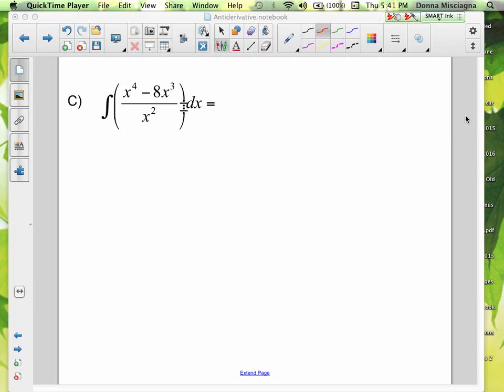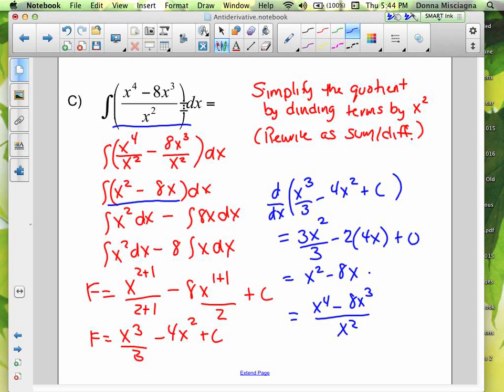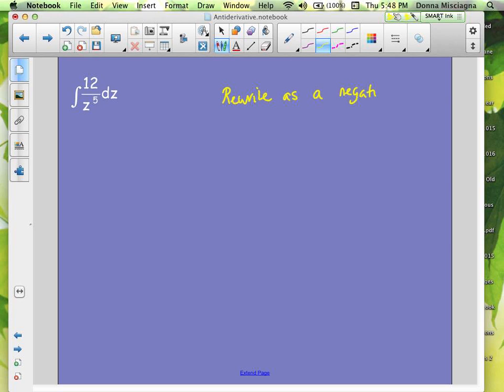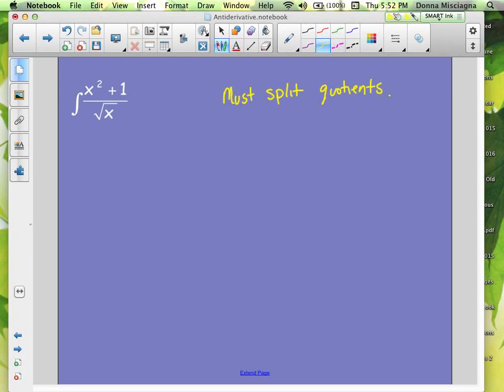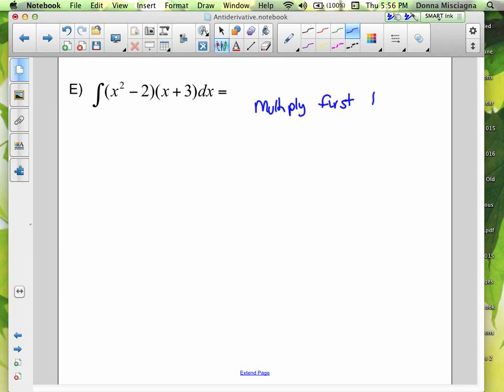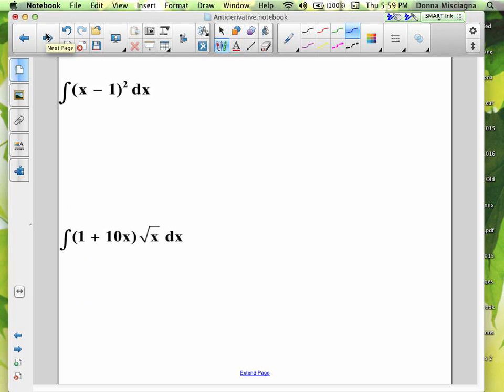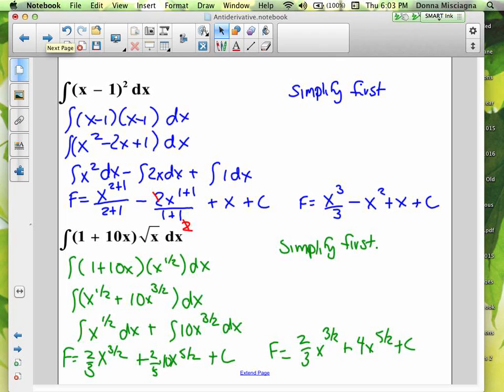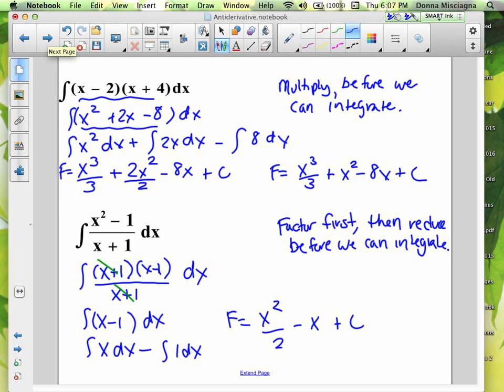Screen Recording 104 Broadband